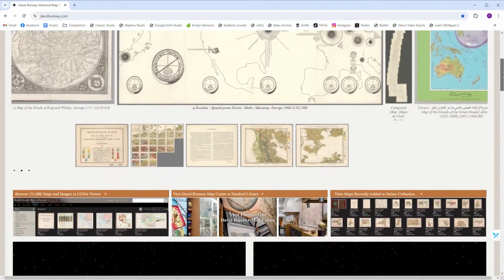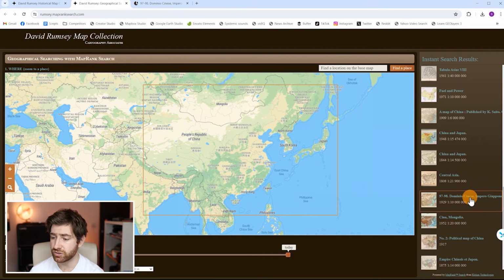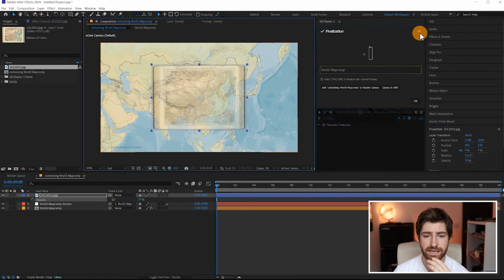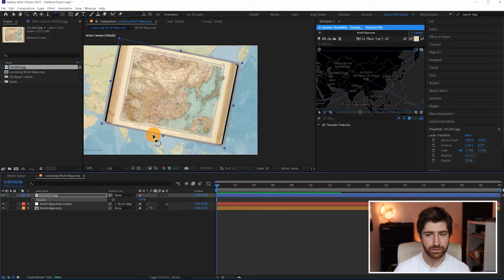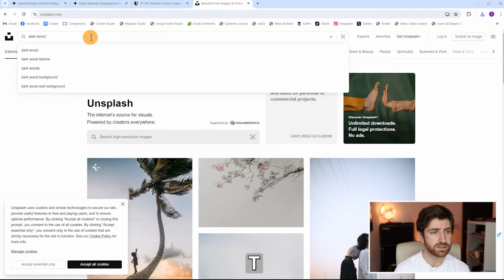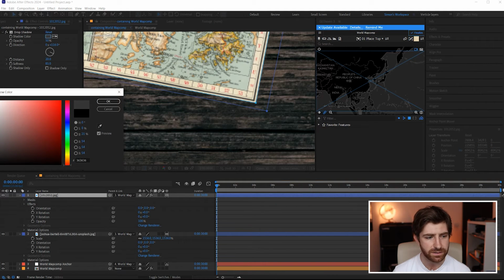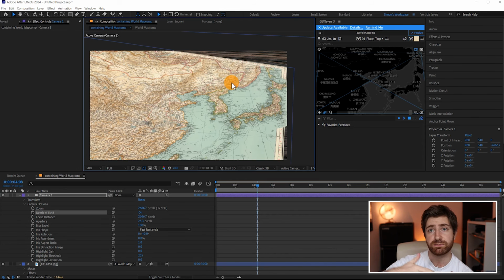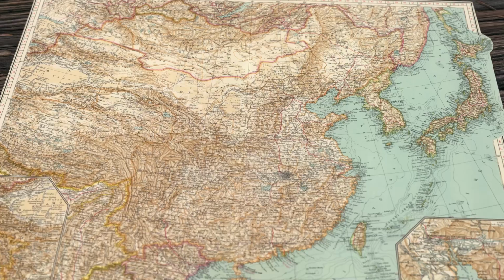Animate in GeoLayers 3 With Vintage Maps